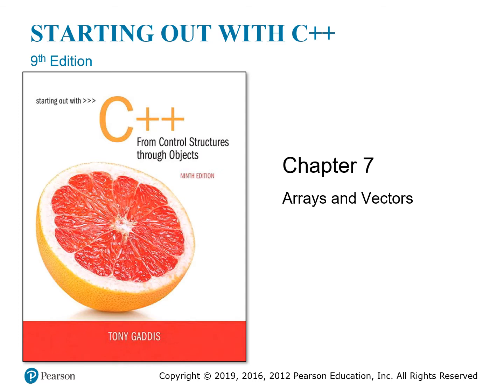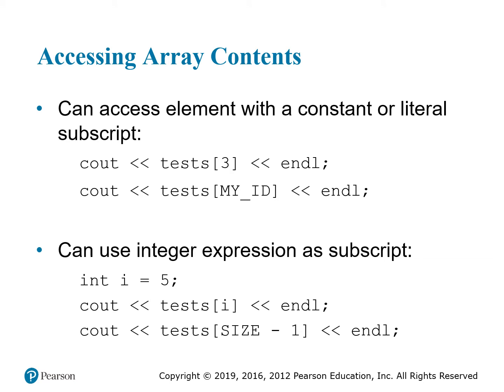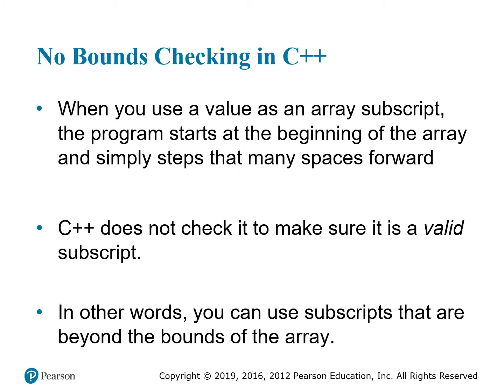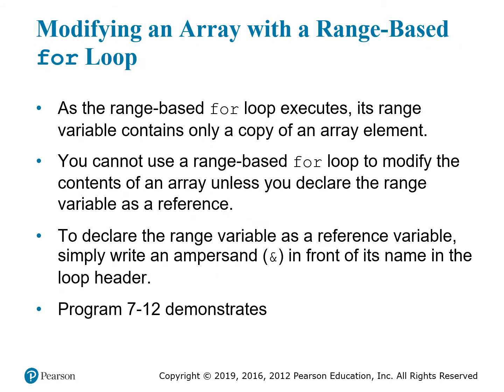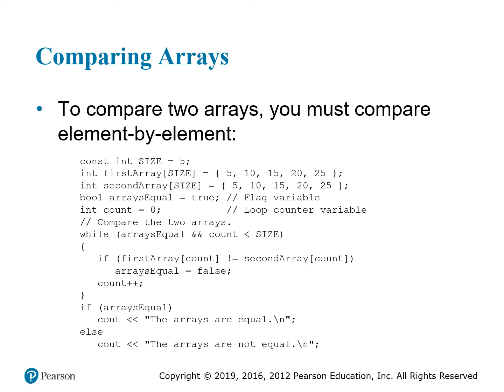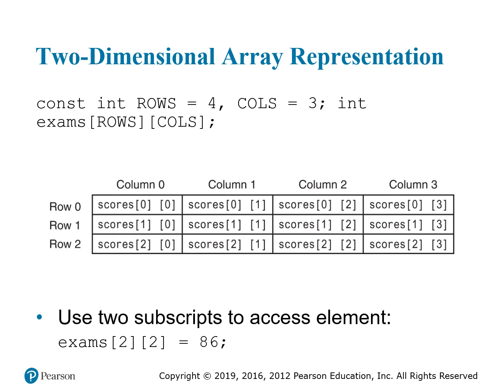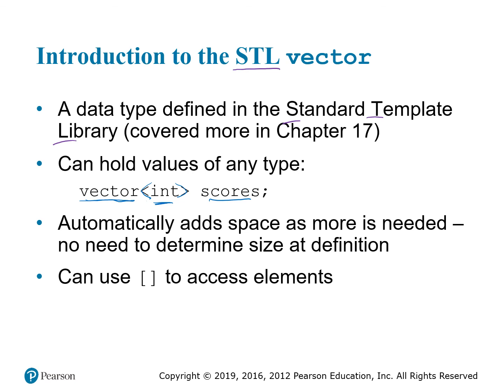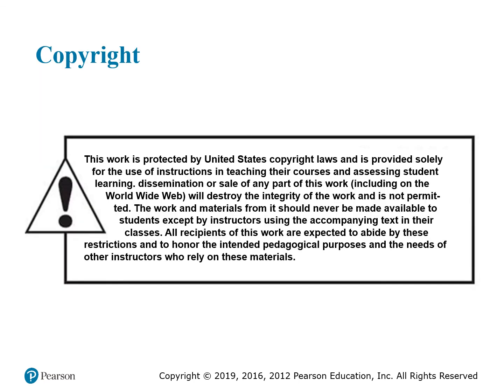Gaddis C++ Chapter 07 - Arrays and Vectors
In this video lecture we talk about variables that can contain a whole list of values and access them by index, known in C++ as arrays (the simple version built into the language) and vectors (the much more capable version from the Standard Template Library).

00:17 - 7.1 Arrays Hold Multiple Values
03:51 - 7.2 Accessing Array Elements
08:59 - Using a Loop to Step Through an Array
12:02 - Array Initialization
14:38 - 7.3 No Bounds Checking in C++
19:58 - 7.4 The Range-Based For Loop
23:01 - Modifying an Array with a Range-Based for Loop
25:13 - 7.5 Processing Array Contents
30:53 - 7.6 Using Parallel Arrays
34:12 - 7.7 Arrays as Function Arguments
36:24 - 7.8 Two-Dimensional Arrays
42:56 - 7.9 Arrays with Three or More Dimensions
44:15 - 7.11 Introduction to the STL Vector